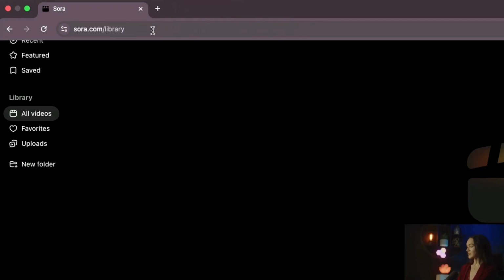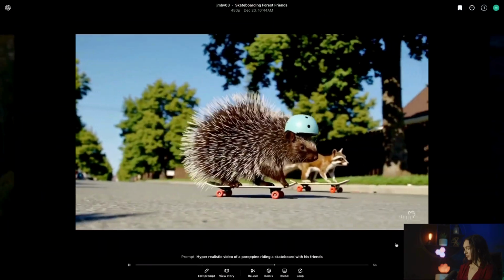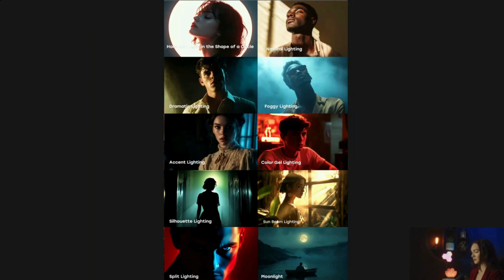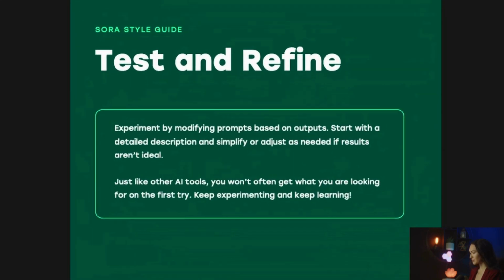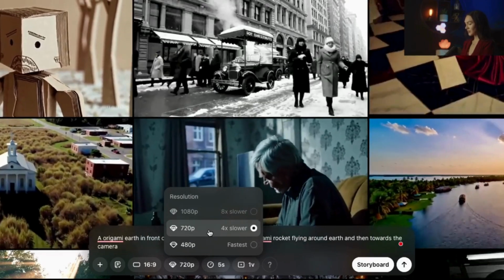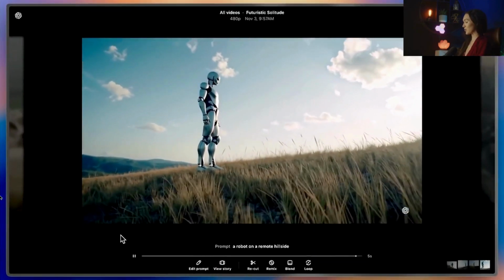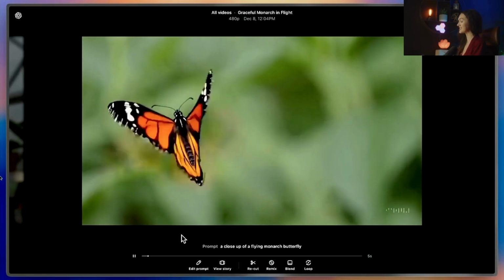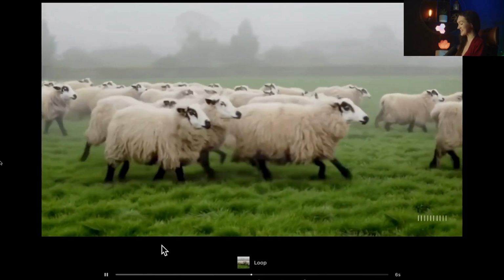How I Made $1000/Week Editing Shorts with Sora AI 🚀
Discover how you can start making $1000 a week editing short videos using Sora AI! 🚀 In this course, I’ll guide you through everything — from finding clients to delivering viral shorts with ease. Whether you're a beginner or looking to boost your side hustle, this is your chance to level up your income. Don't miss the future of content creation! 💥

🎬 What You’ll Learn:

How to use Sora for fast, high-quality editing

Proven strategies to land high-paying clients

Step-by-step to hit $1000/week consistently

📈 Start your journey today and transform your creative passion into real income! 🔥